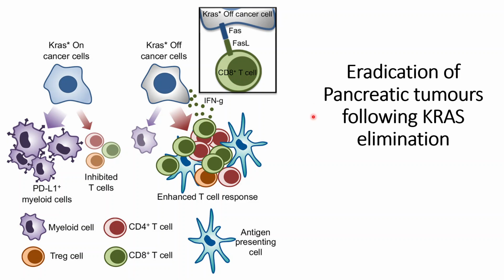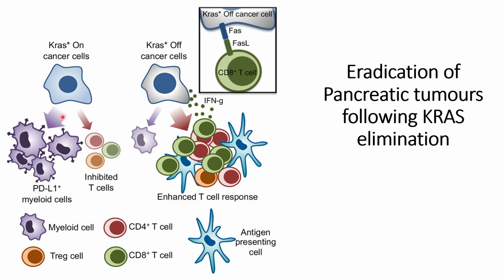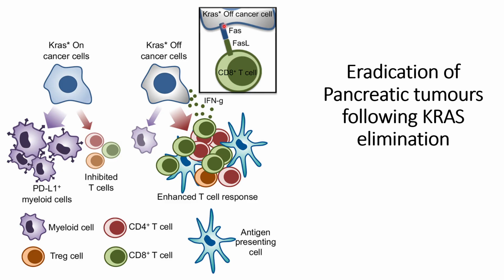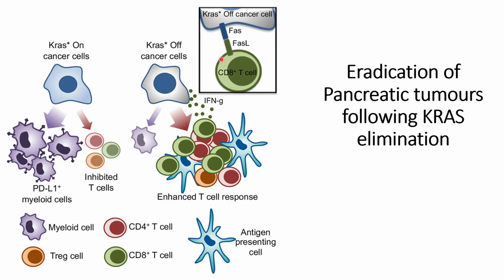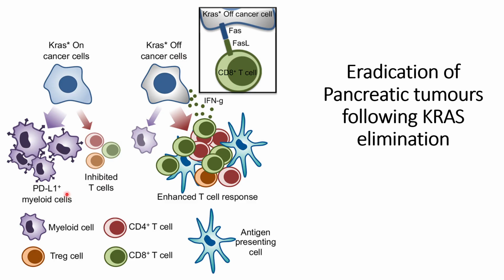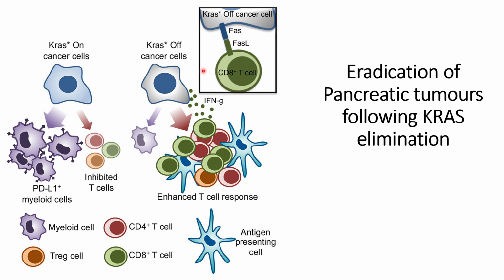Eradication of pancreatic tumors after elimination of KRAS mutation Code: 722